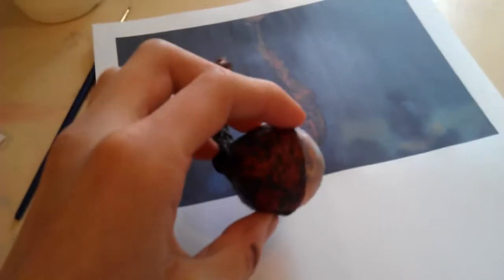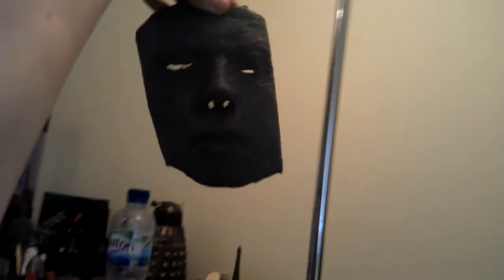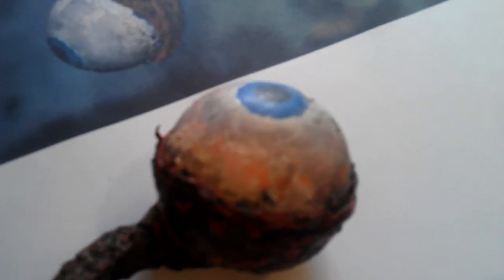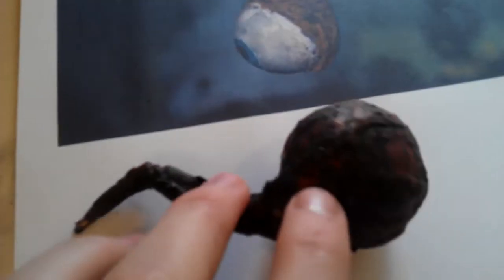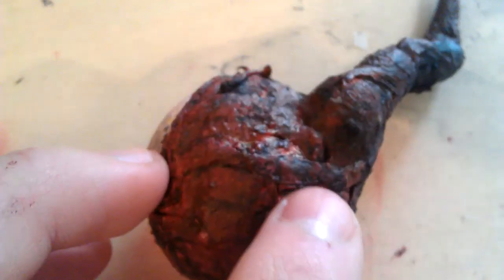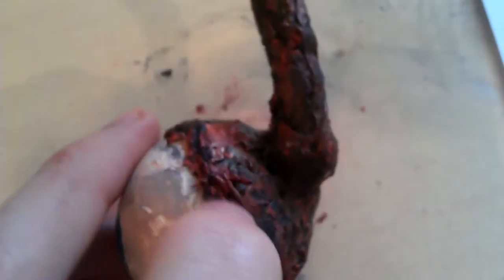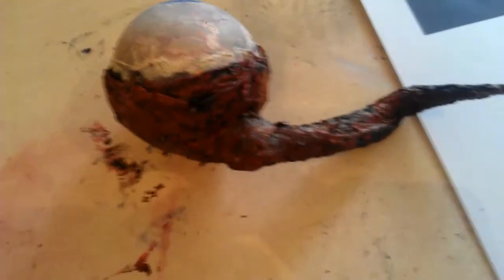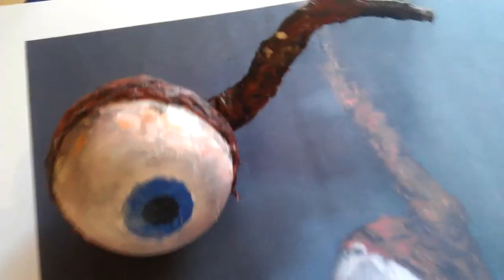How to make a dissectable prop eyeball